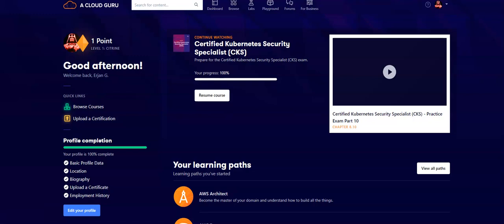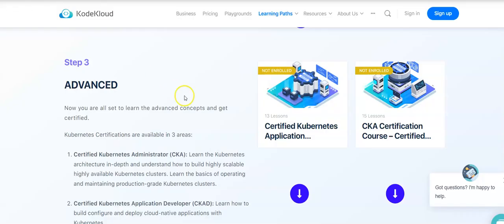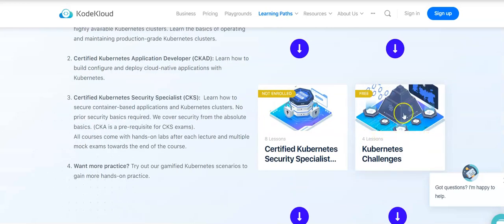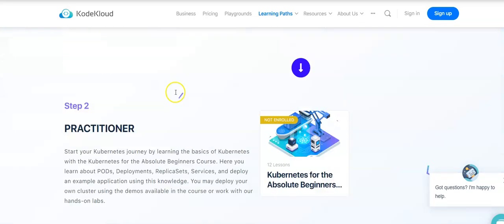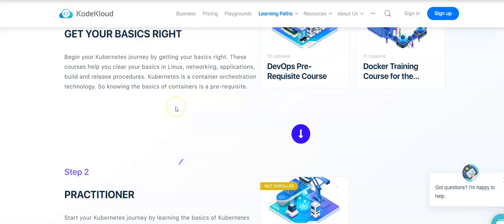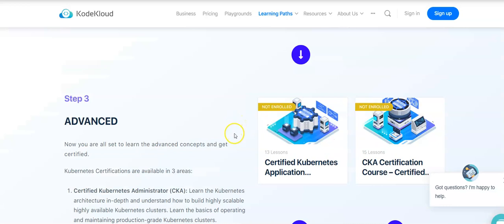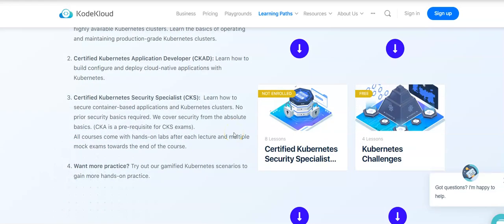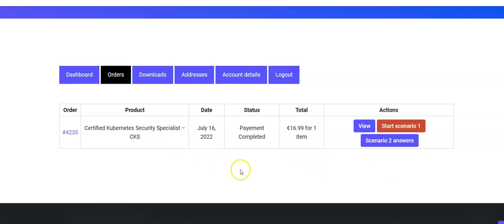3 resources i use to prep for any k8s exam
kodekloud com
acloudguru com
k8simulator com